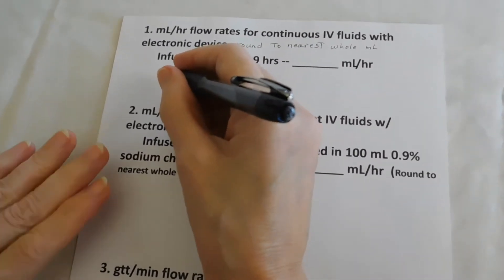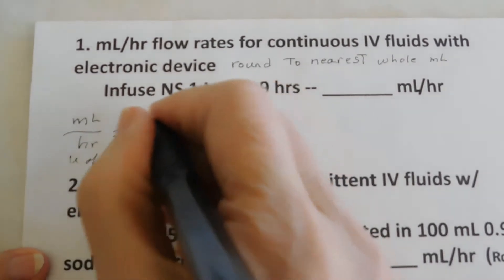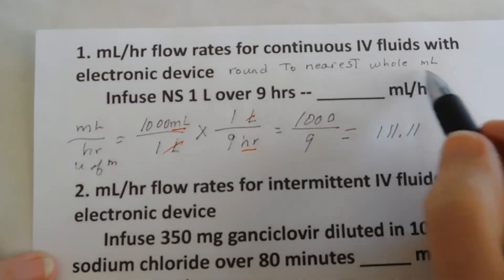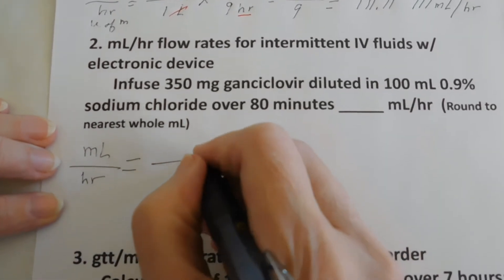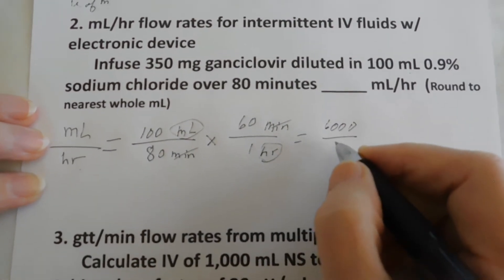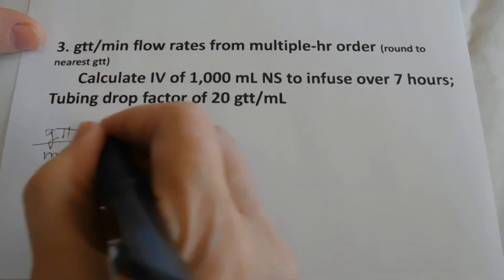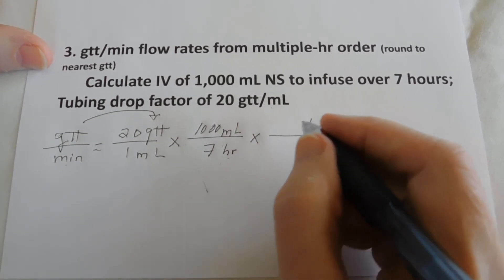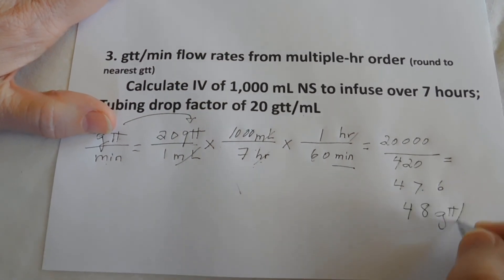Using Dimensional Analysis to calculate IV flow rates